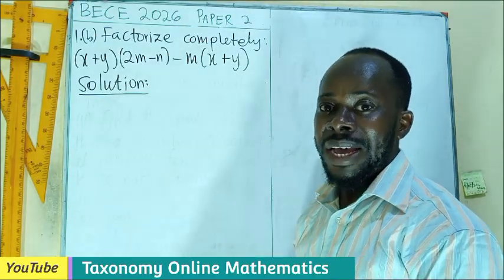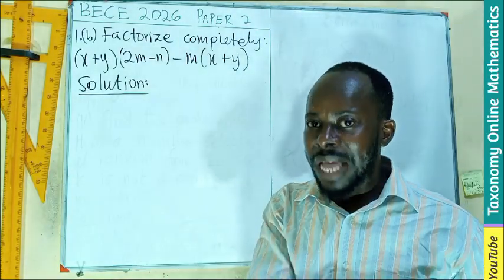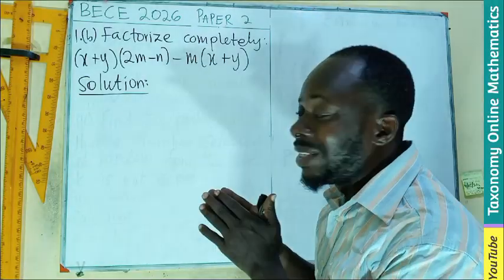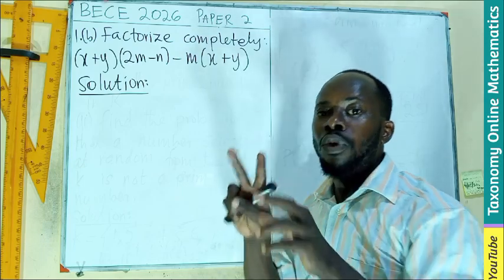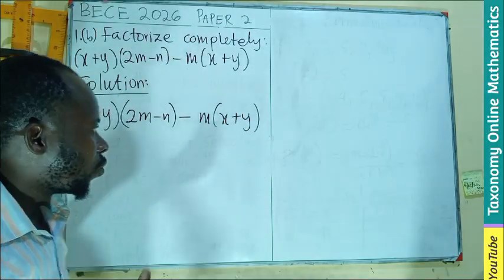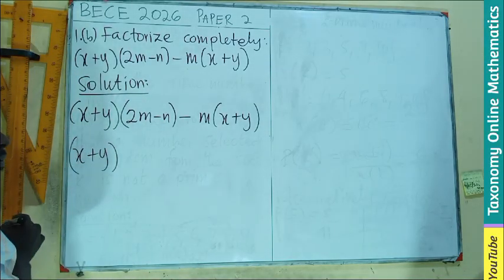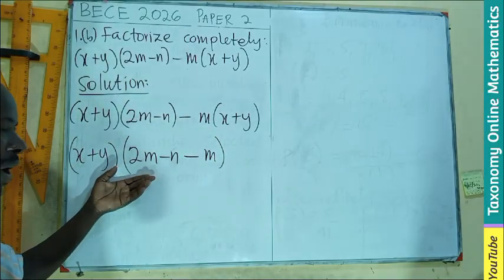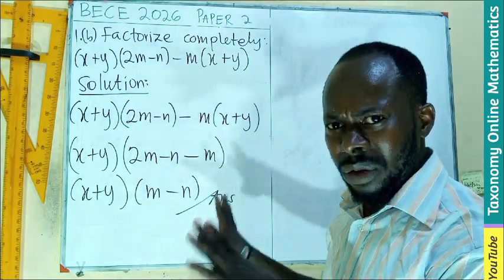Can you Factorized this expression? BECE Past Questions 1(b) Solved | BECE 2026 Revision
Struggling with factorization in BECE Mathematics? In this video, we carefully solve BECE Past Questions 1(b) step-by-step and explain the easiest method to factorize algebraic expressions confidently.

This lesson is part of the BECE 2026 Revision Series designed to help JHS students improve their understanding of algebra and prepare effectively for the WAEC BECE Mathematics examination.

In this tutorial, you will learn:
✔ How to factorize algebraic expressions step-by-step
✔ Simple techniques used in BECE Mathematics
✔ Common mistakes students make during factorization
✔ Fast methods to check your answers
✔ Examination tips for BECE Maths success

This video is perfect for:

- BECE candidates
- JHS students
- Mathematics learners
- Teachers and parents supporting revision

Watch till the end and try the practice challenge yourself!